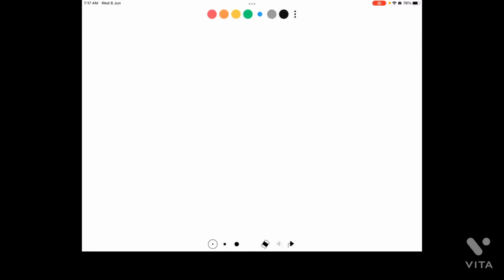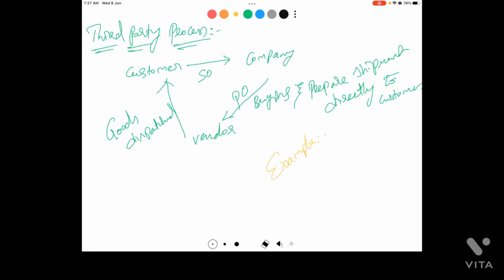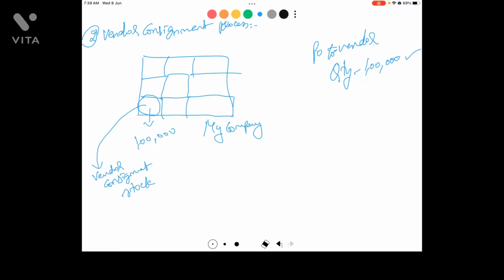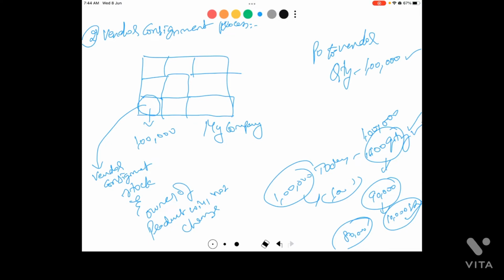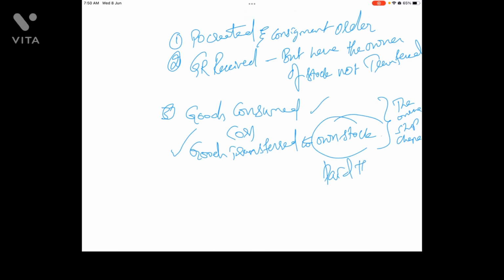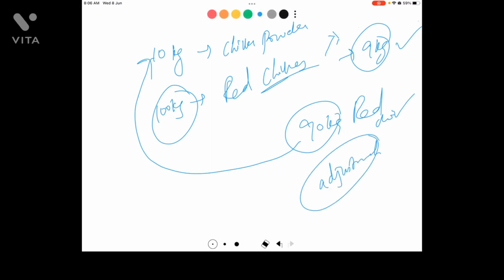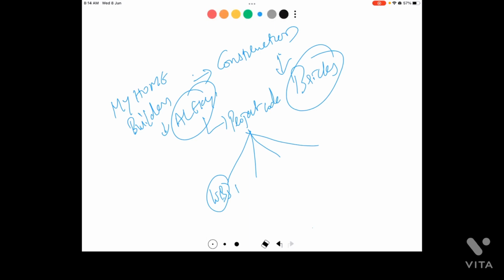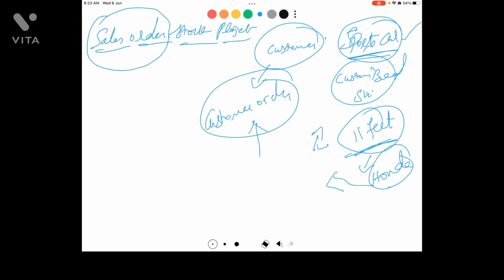MM REGULAR CLASSES : DIFFERENT BUSINESS PROCESSES IN MM